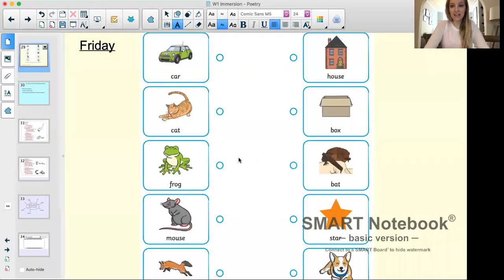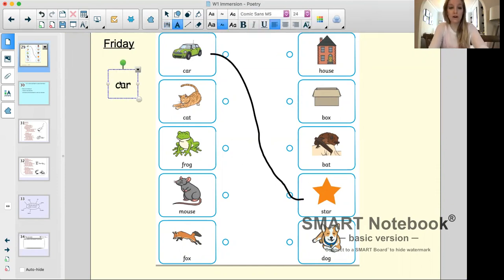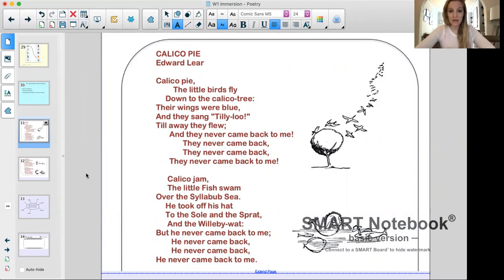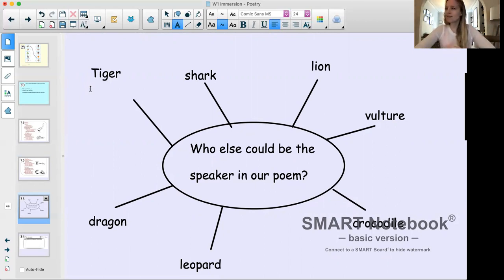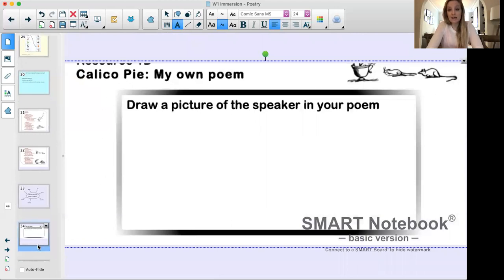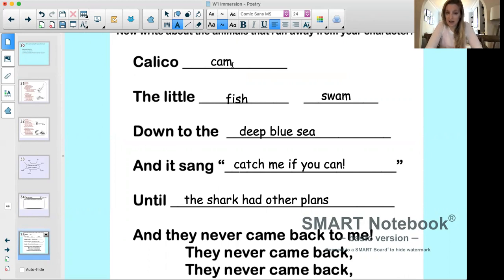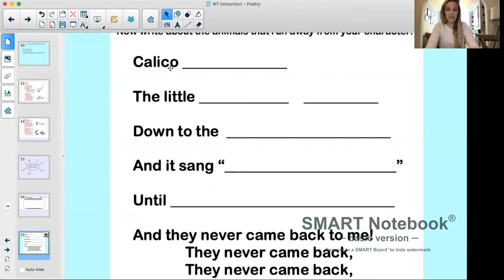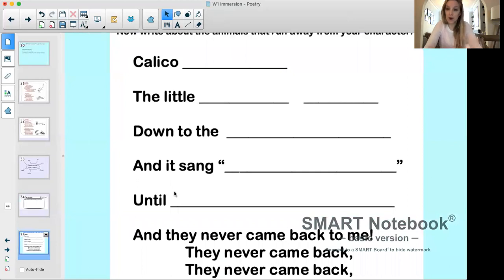Year 1 - English 29.1.2021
Today we are creating our own speakers for the poem and using rhyming words and phrases to create our own poem